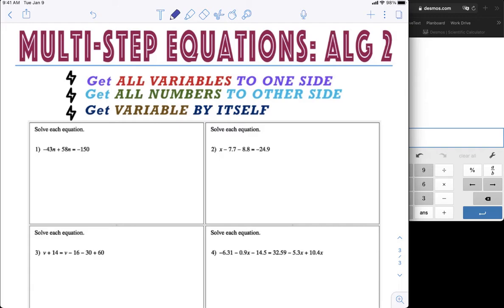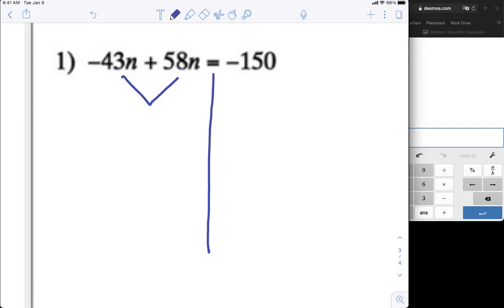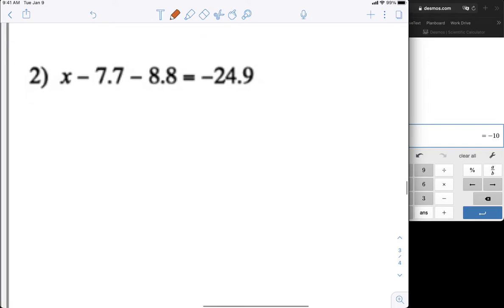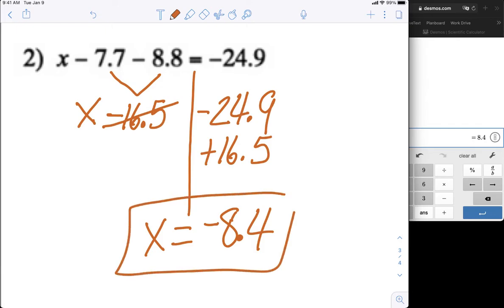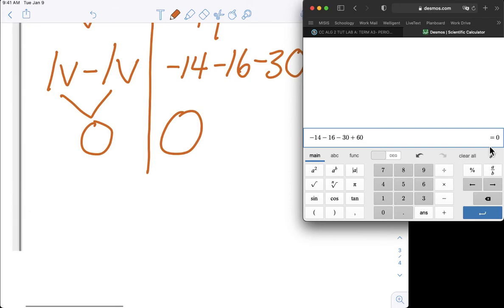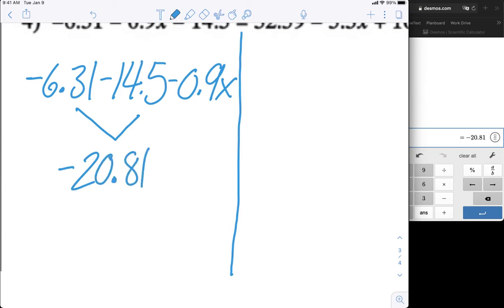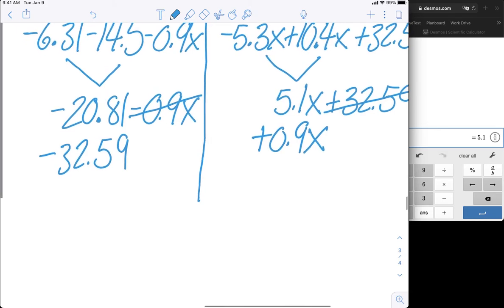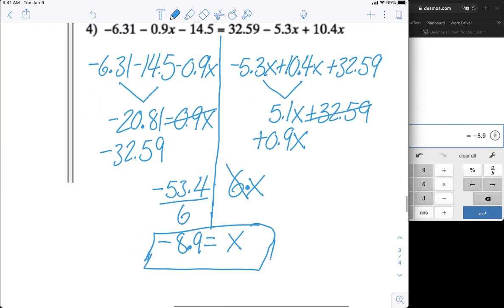Multi Step Equations A2 VIDEO LESSON